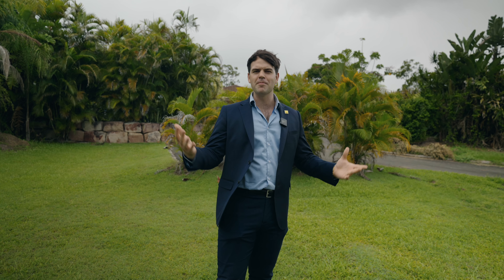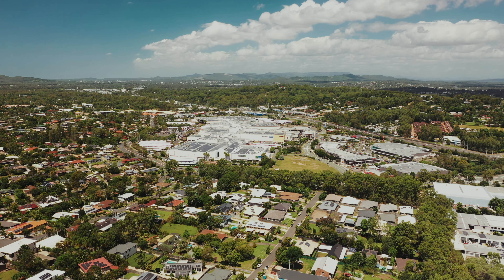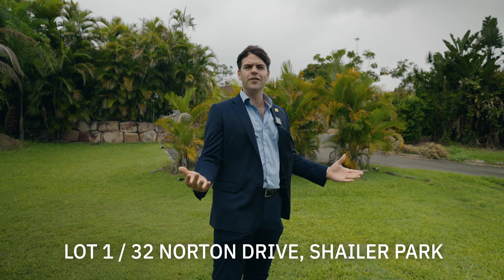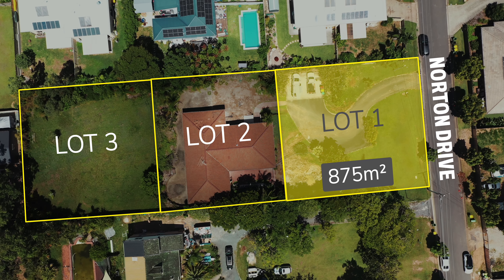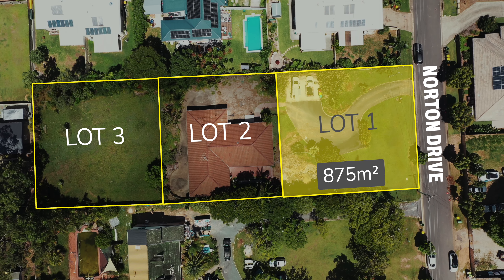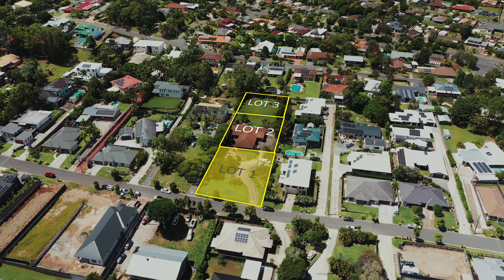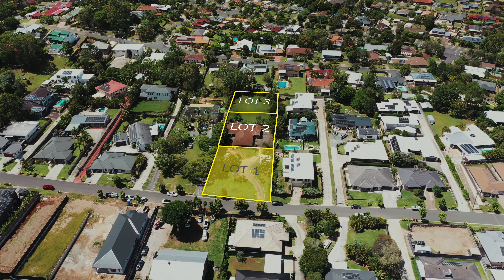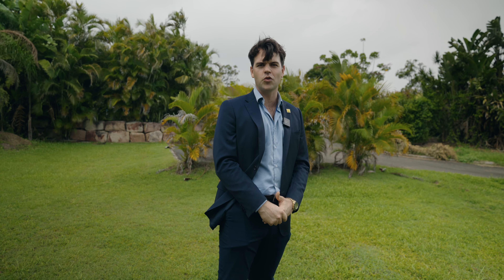Lot 1/32 Norton Drive, Shailer Park QLD 4128 | Listed for Sale